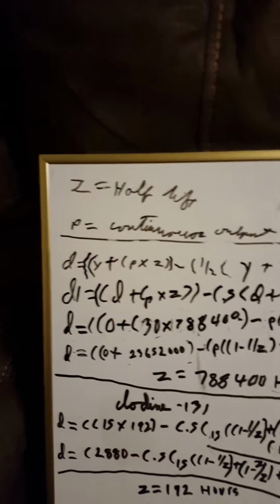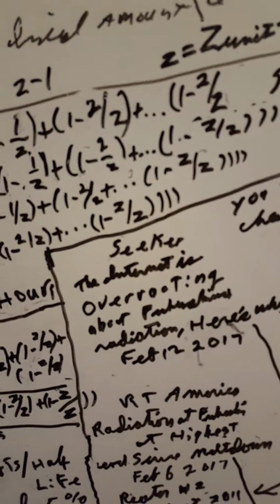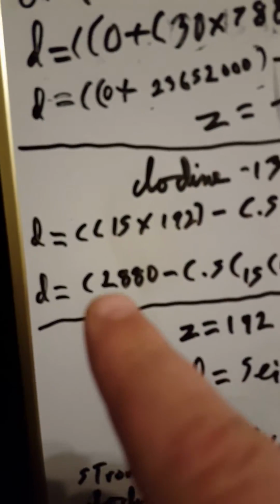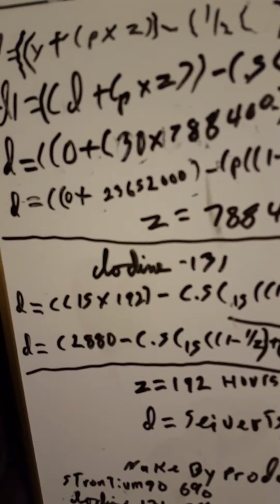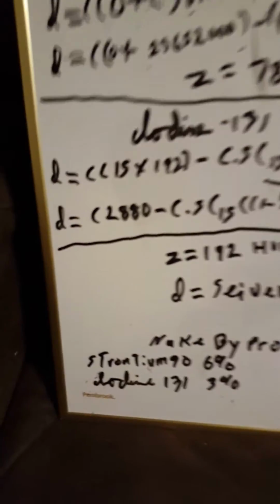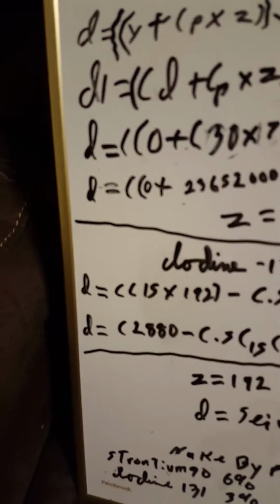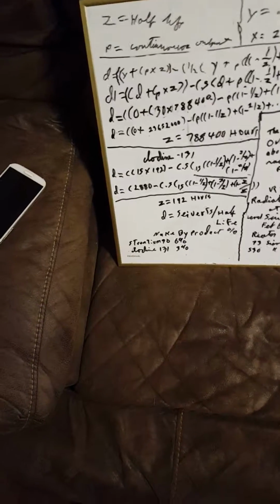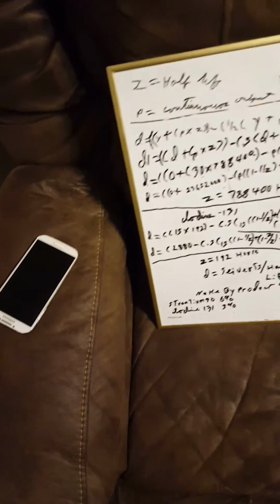Fukushima radiation levels reactor explained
New equation for graphing calculator d=( (p x z)+(.5 (p (z/(z-x))))   new equation p*(z-1)E (x=1)[1-x/z] where (z-1)E (x=1) is summation equation limits and rules.

Latest info available "fukushima radiation levels strontium 90 and iodine 131" title of you tube video

I will be updating the equation in new format.